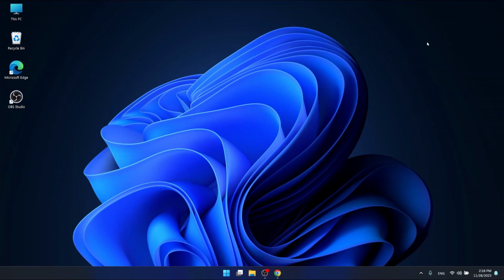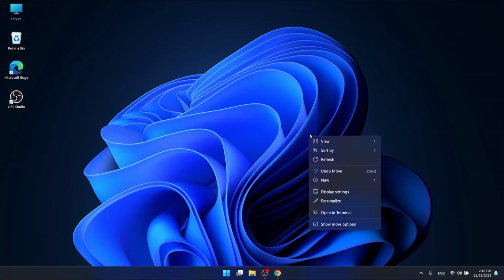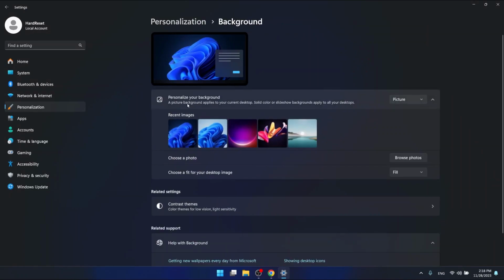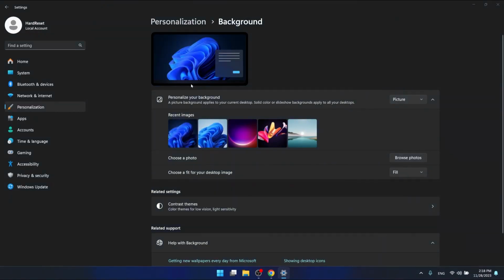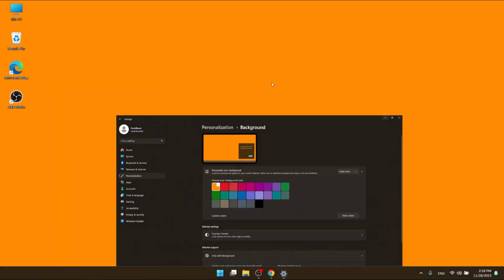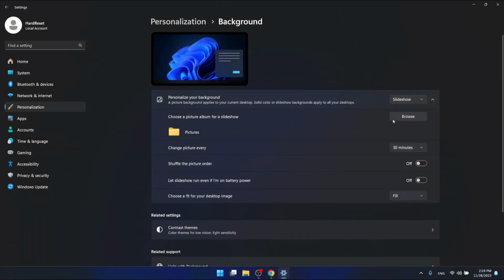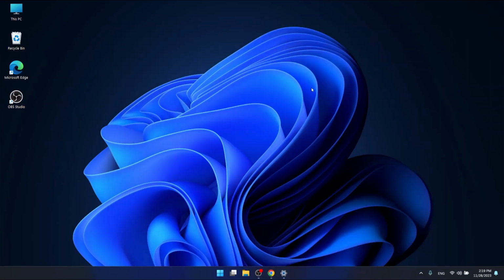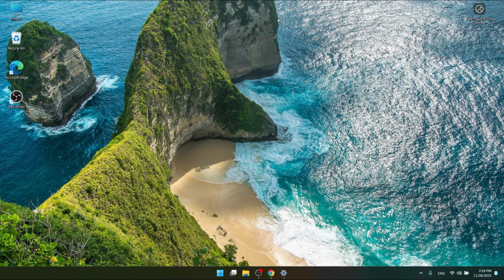How to Change Desktop Wallpaper on Windows 11?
Find out more:
This tutorial aims to guide Windows 11 users through the process of changing the desktop wallpaper to personalize their computer's appearance. Users will receive step-by-step instructions and visual aids on how to modify the desktop background with their preferred images or Windows-provided wallpapers. The tutorial will cover various methods to change the desktop wallpaper, allowing users to customize and enhance the visual aesthetics of their Windows 11 desktop.

How to change the desktop wallpaper on Windows 11, and why is it important?
Steps to set a new background or wallpaper for the desktop?
Can users choose personal images or Windows-provided wallpapers for their desktop?
Benefits of customizing desktop wallpaper for a better user experience?
When might users consider changing their desktop wallpaper?